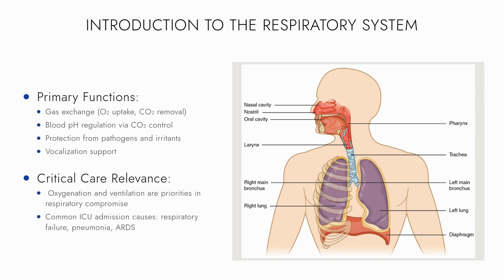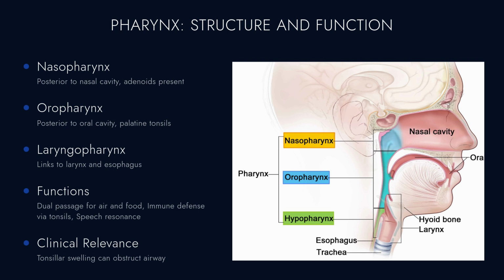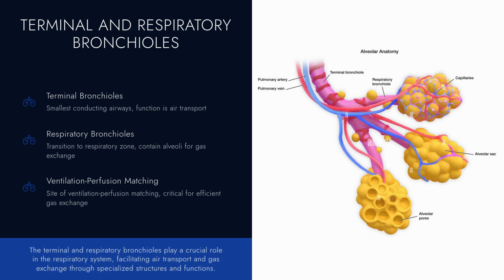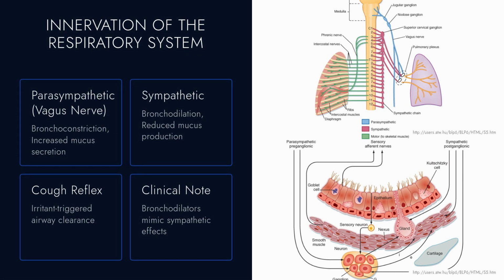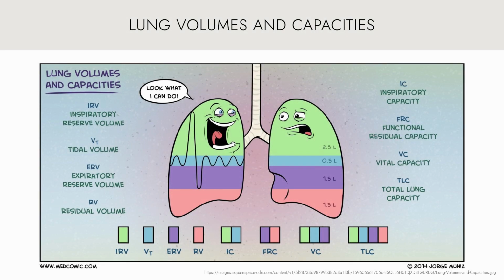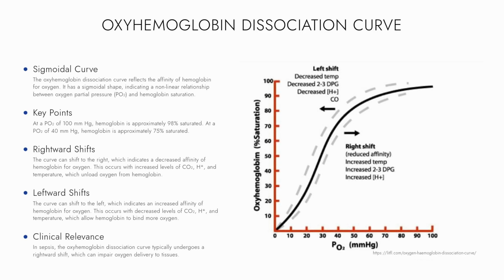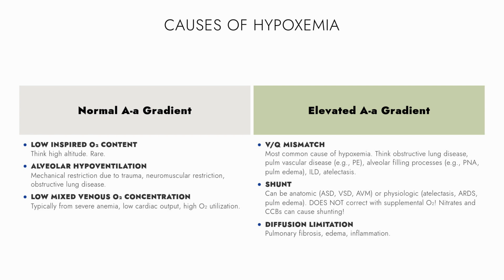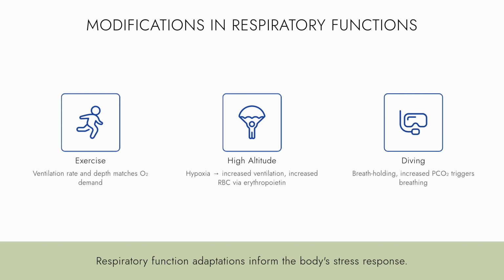Anatomy & Physiology of the Airway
📽️ “Anatomy & Physiology of the Airway” explores respiratory essentials for critical care: airway zones, trachea, alveoli, gas exchange, hypoxemia causes & adaptations. Key for patient outcomes!